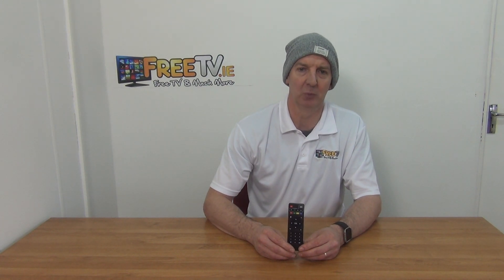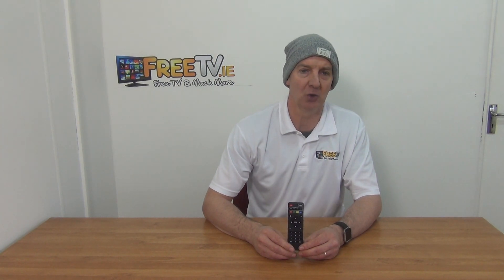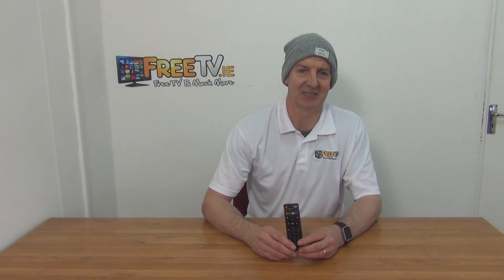X96 MINI Android Box Remote Control